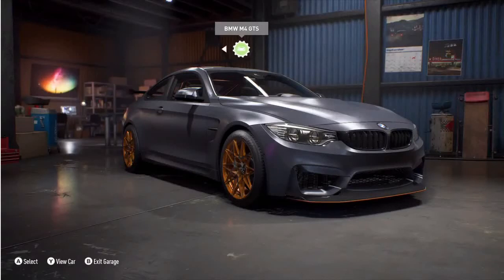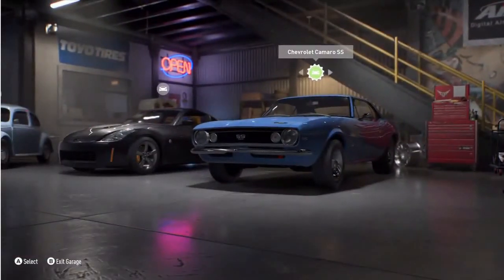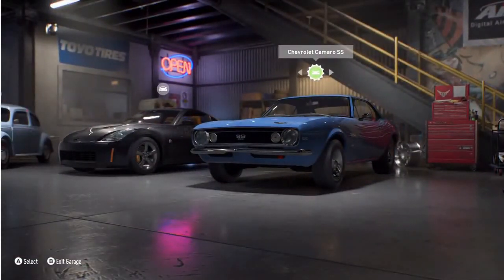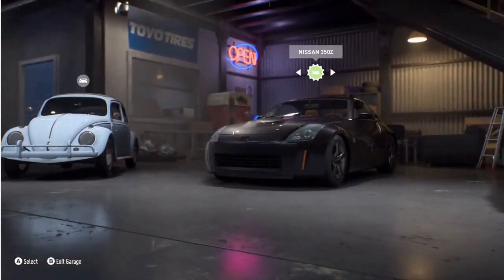Need for speed payback car customization - E3